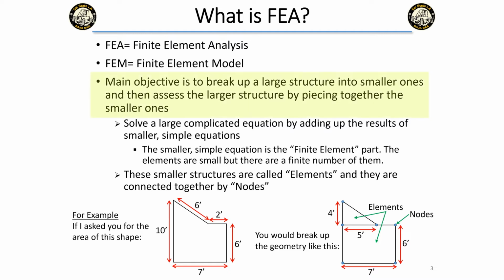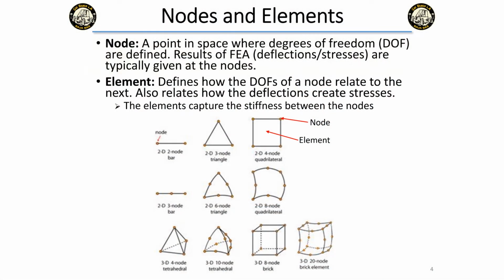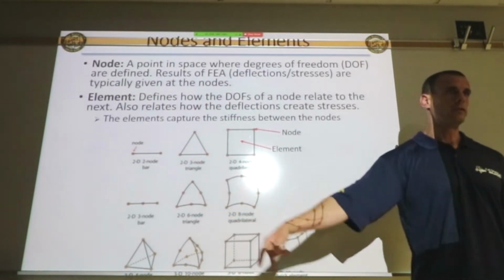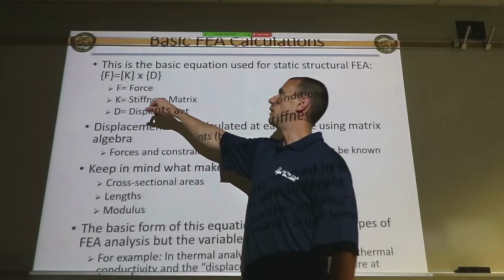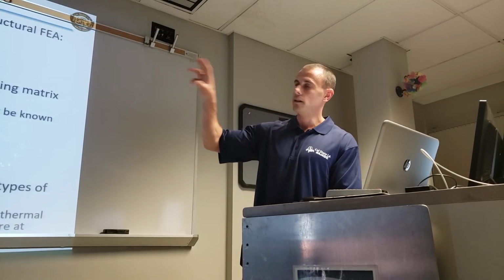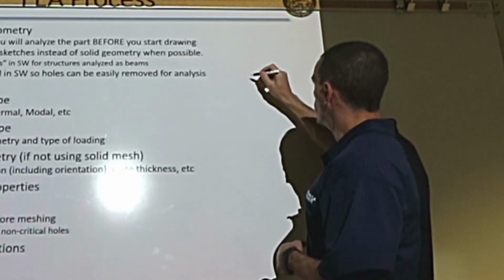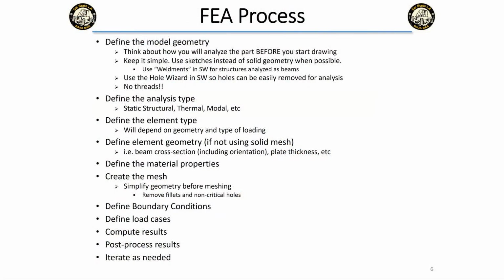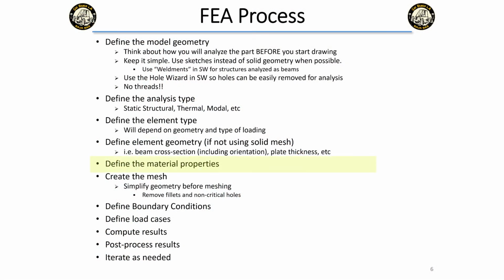FEA Workshop Part 1 Introduction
FEA Workshop presented by Cal State LA BAJA SAE. This first video is an introduction to FEA.

Contents:
 What is Finite Element Analysis?
 Nodes and Elements
 Basic FEA Calculations
 FEA Process